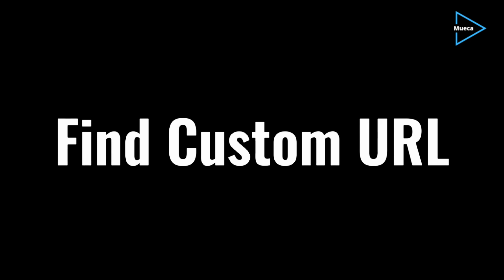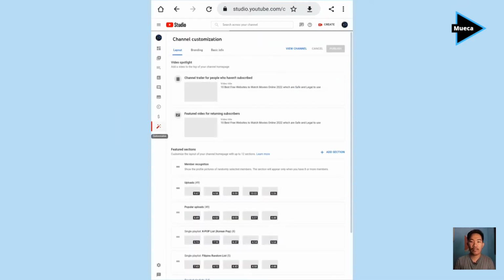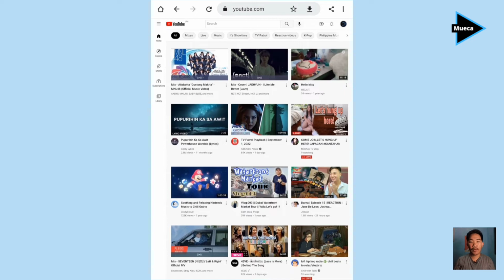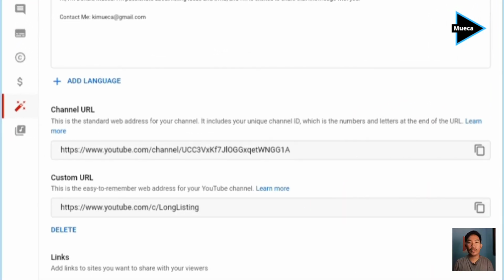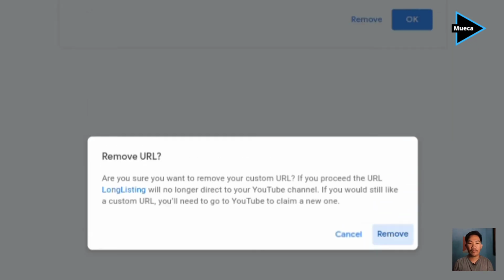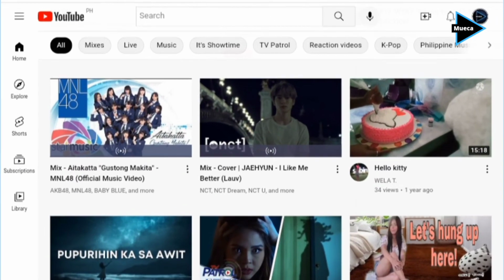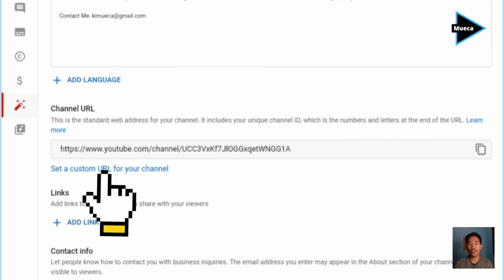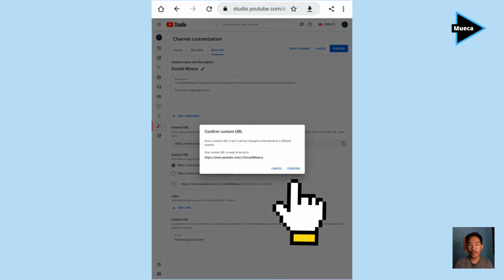How to Find your custom URL, Set up a custom URL, and Remove custom URL Tutorial 2022 | CineMueca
In this video, I'll show you how to Find your custom URL, Set up a custom URL, and Remove a custom URL.

So first, you should understand what a custom URL is. A custom URL is an easy-to-remember channel URL that you can share with your audience. Custom URLs are based on the name of your channel.

Chapters:
0:00 INTRO
0:16 Custom URL Meaning
0:41 Custom URL Eligibility
1:09 Find a Custom URL
1:42 Remove the Custom URL
2:36 Set up Custom URL
3:34 OUTRO